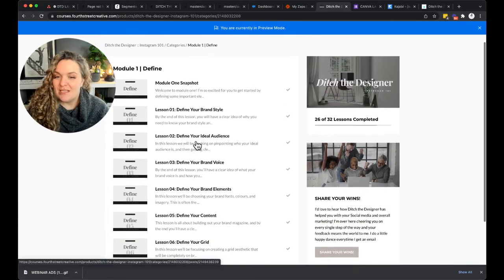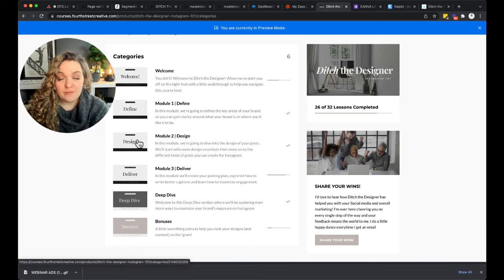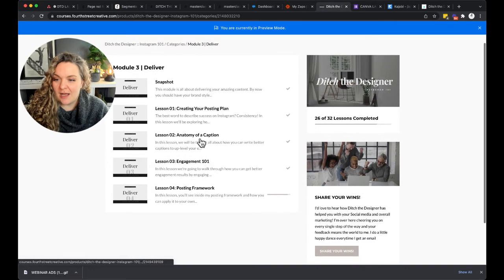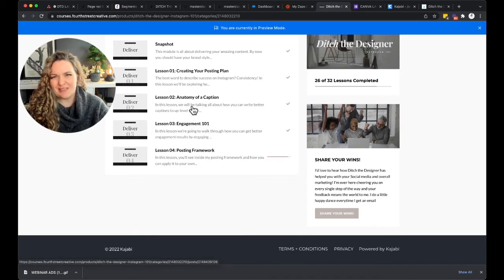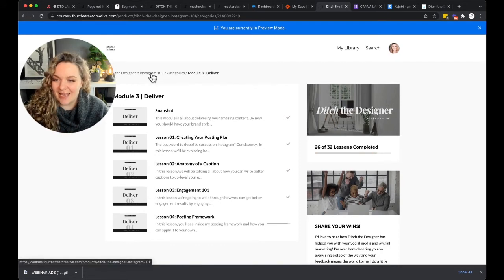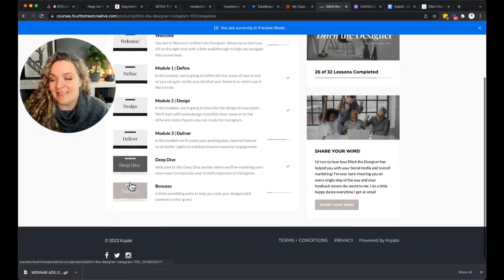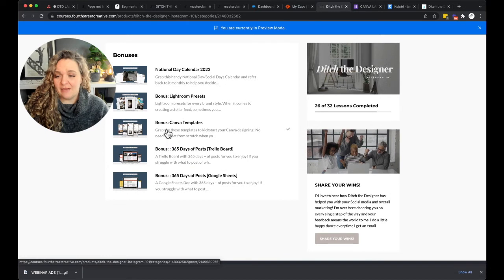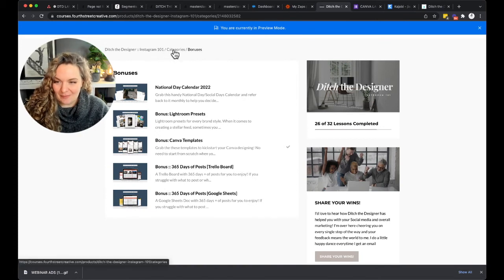AN EXCLUSIVE LOOK INSIDE DITCH THE DESIGNER!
Are you a Realtor who struggles to keep things consistent throughout your marketing? Do you need to develop a brand for your business but have no idea where to start? Maybe you’ve gone into Canva to design something and thought, “OMG I have no idea what I’m doing here?!”

That. That is exactly why I created Ditch the Designer (or DTD, as I’ve affectionately dubbed it), my signature course designed specifically for Realtors.

If this is your first time hearing about DTD or maybe you’ve been thinking about joining but aren’t 100% sure you should take the leap, watch this video as I pull back the curtain and give you an exclusive sneak peek inside DTD so you know EXACTLY what you’re in for when you enrol!

Enrol in Ditch the Designer (available for a limited time only!)

Take the Instagram Style Quiz: instastylequiz.com